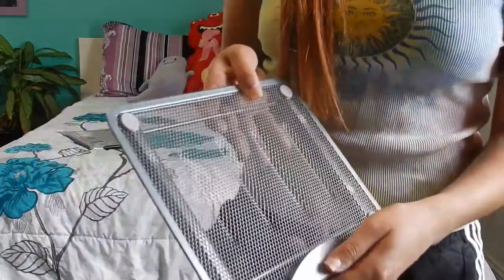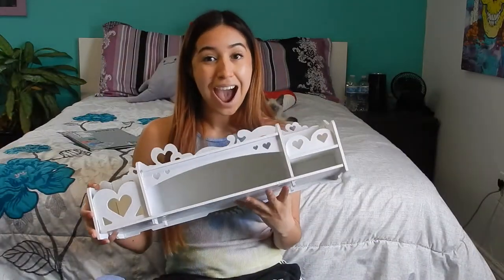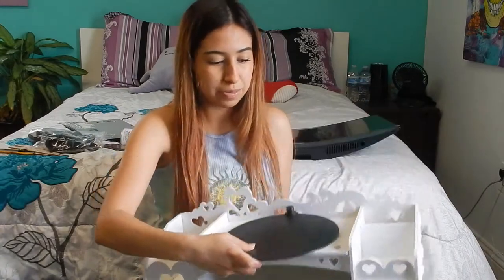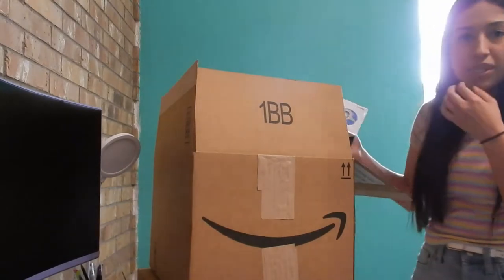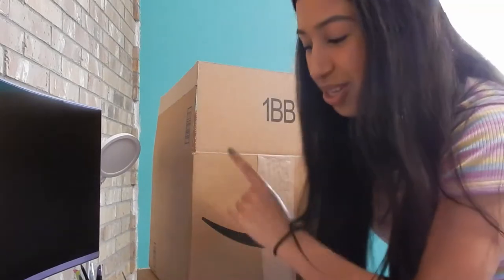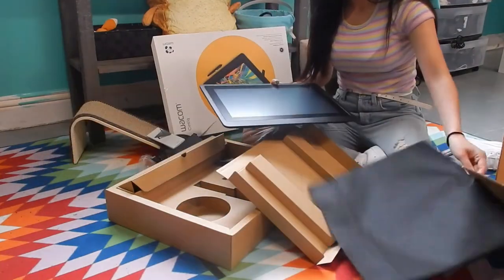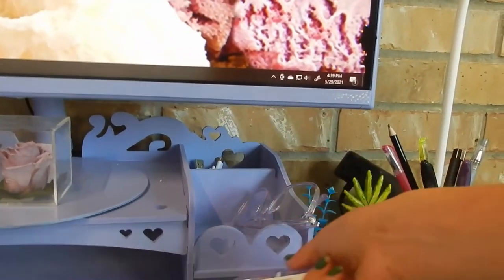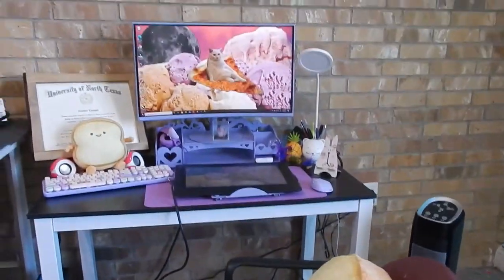Art Desk Tour | My New PURPLE Setup | Spray Painting my monitor and accessories :)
Hey guys! Come join me as I set up my digital art desk, as well as spray paint my accessories to match!
(This process took a while, that's why my hair is dark in the last clips LOL)
also ignore my outfit on the first clips- I didn't think you'd see my bottoms ahhaha bye.

*LINKS TO PRODUCTS* (Amazon)
- Keyboard :